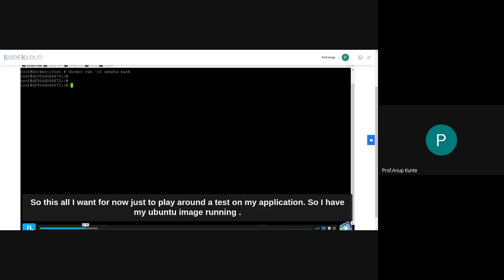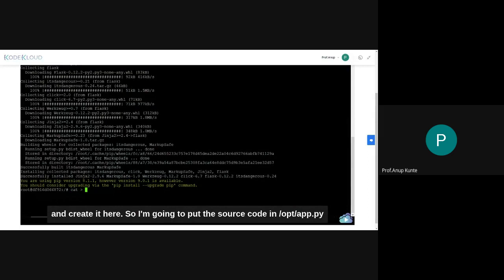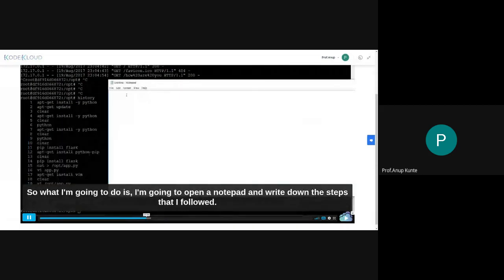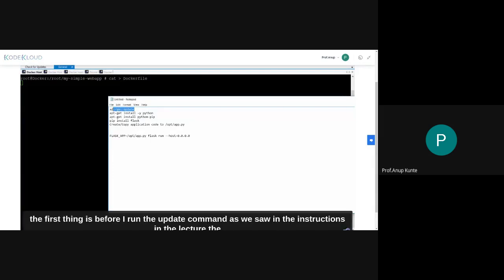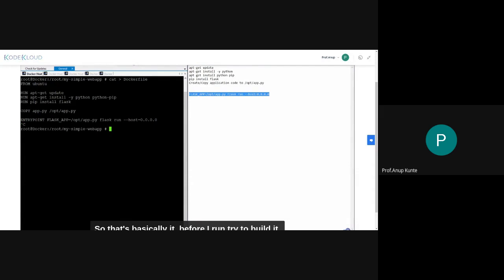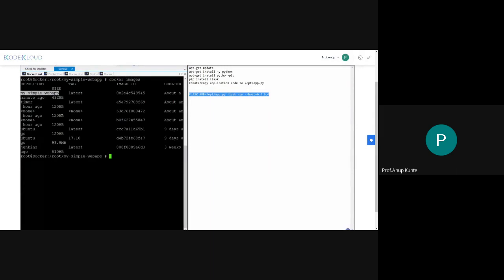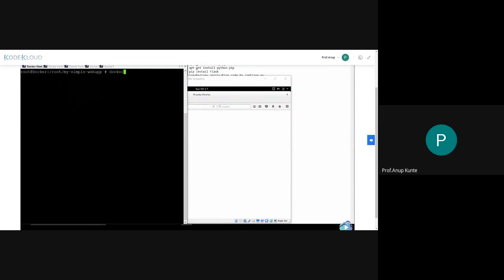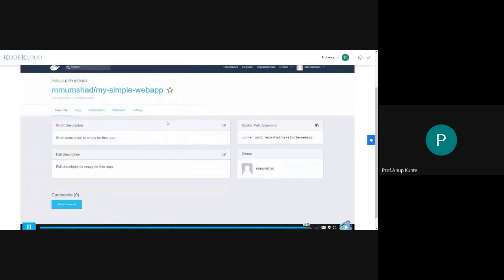TE IT AdvDevOps Lab Session 5 200921 01-03 Part 03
Topic: Experiment 3-4: Learning role of Kubernetes in Container Orchestration
Description: In this part we continue with online course "Docker for the Absolute Beginner" on KodeKloud website
We solve Lab Ex. and proceed to topic on Docker image creation using Dockerfile.